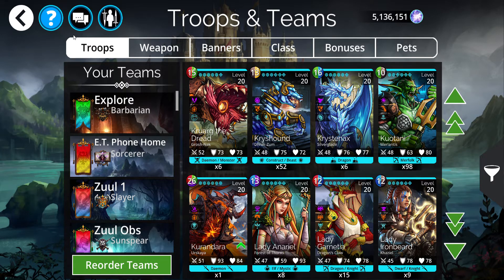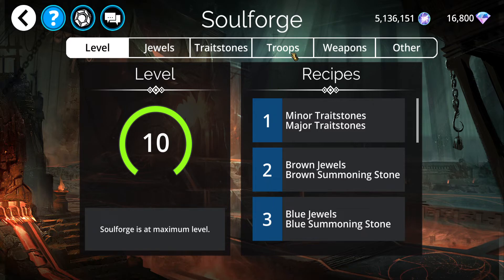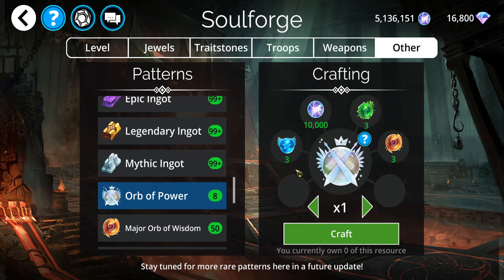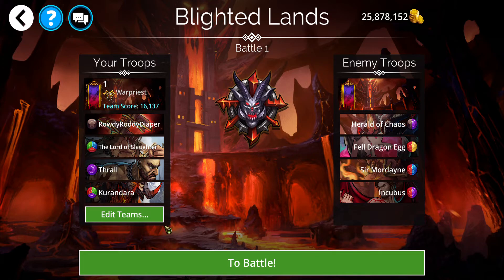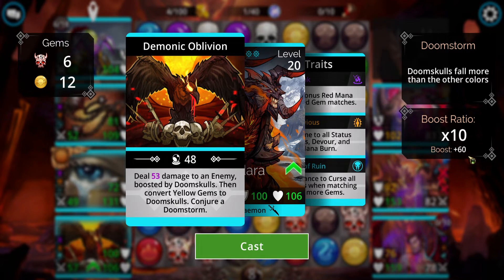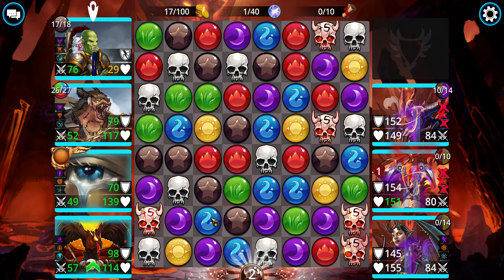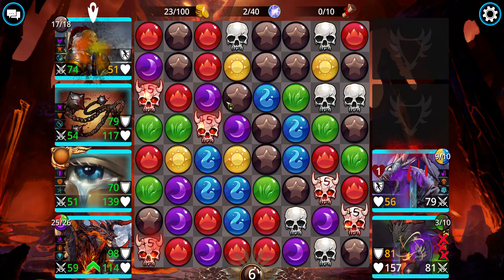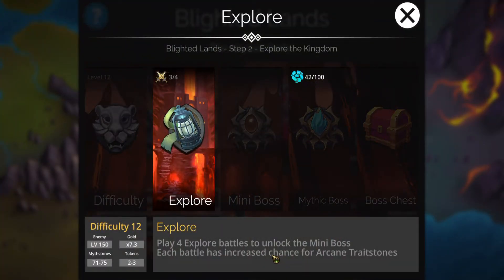Gems of War - First Look Mythic Kurandara - Enraged Kurandara and D12 Explore Team with team code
I do not suggest using 8 power orbs to upgrade to Enraged Kurandara but that's my opinion.